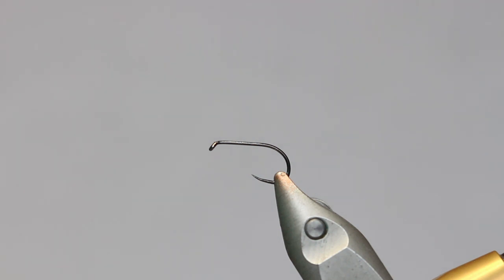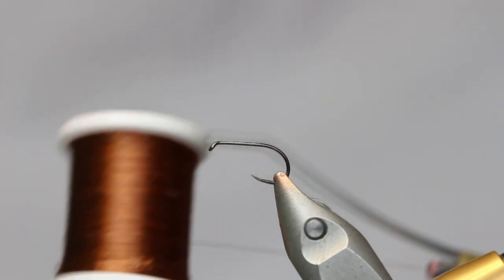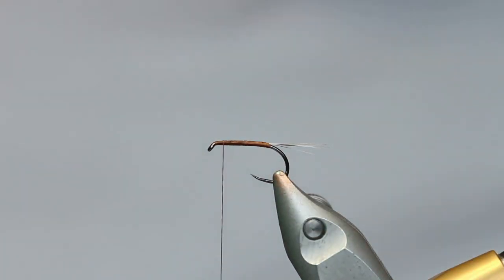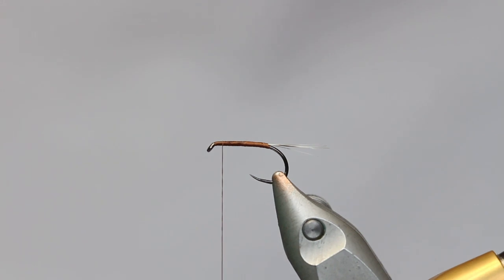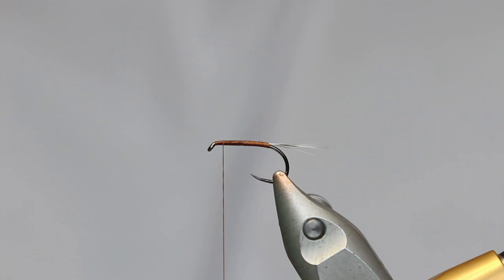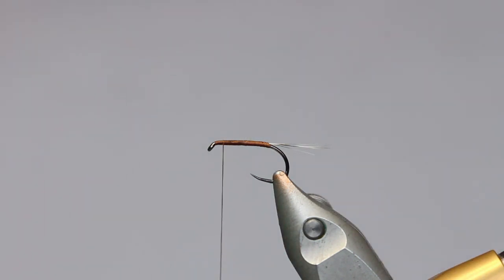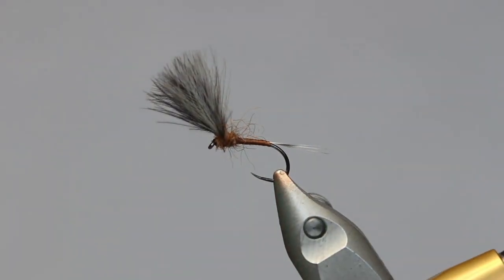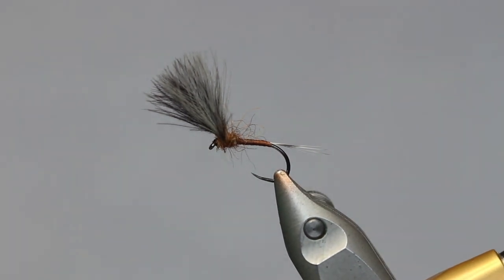How to tie a March Brown CDC dun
A simple little CDC dun that's useful during a march brown hatch.

Hook - standard dry in #12-#14 depending on brand
Thread - rusty brown / copper
Tail - grizzle cock but can be subbed for tail of your choice
Thorax - Vicuna JW March Brown
Wing - CDC as described in the video